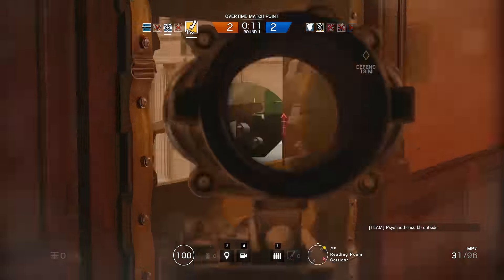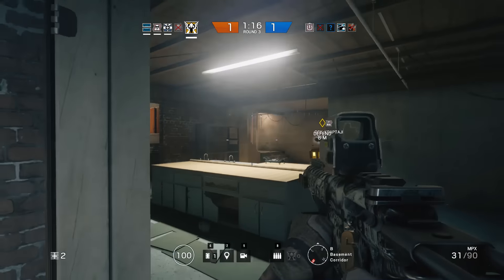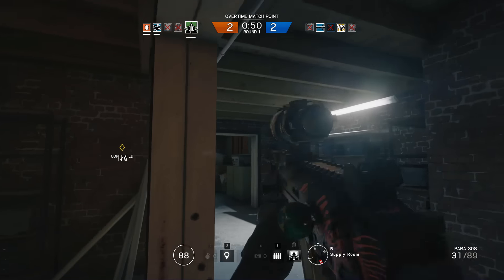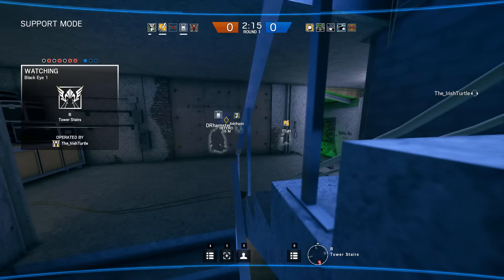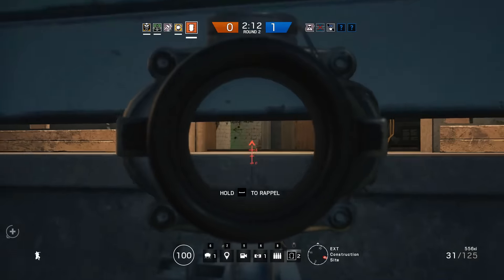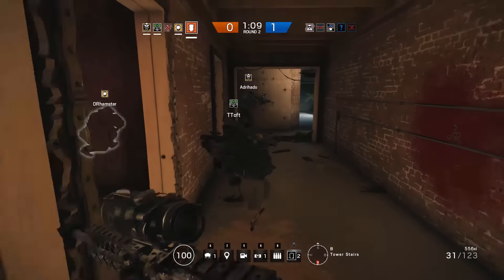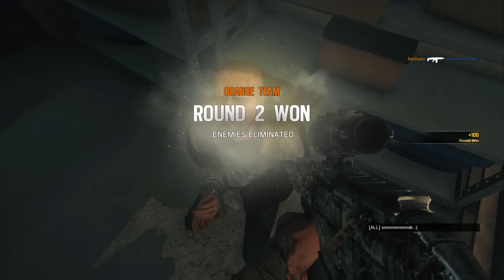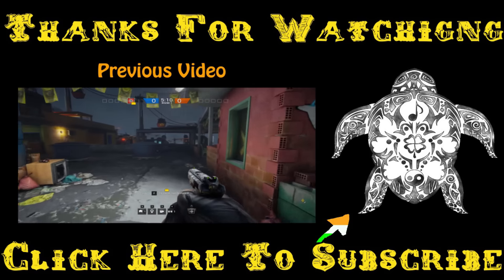Season 4 Japanese Operator and Map Leak - Rainbow Six Siege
Hey what's up guys, so in todays video we take a look at all the leaked siege information that has been floating around reddit.

Quick disclaimer at no point do I show the leaked gameplay footage, so if your looking for that, look elsewhere.

First in the video I cover the information relating to the new map, I then cover the attacking operator and finish up with the defending operator.